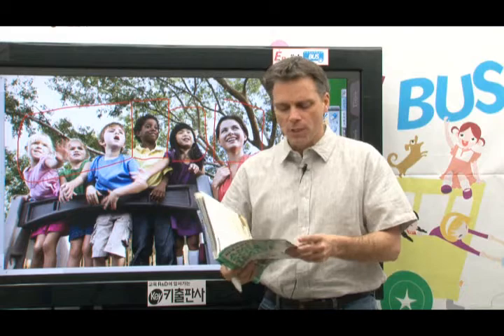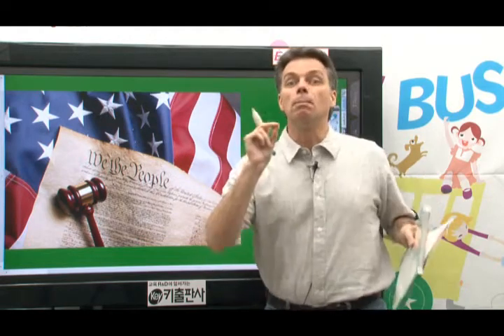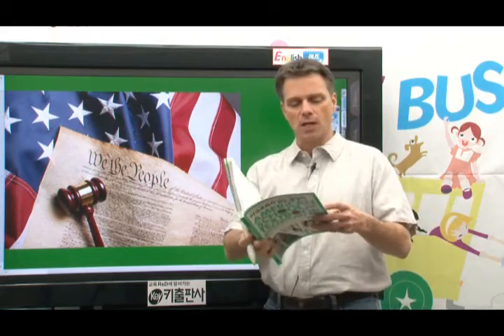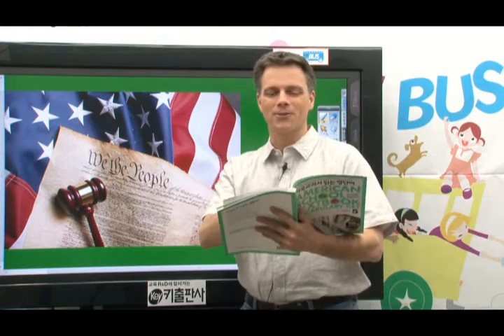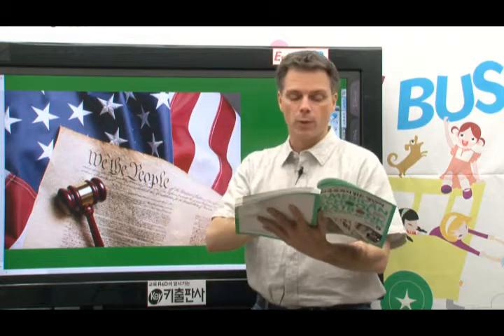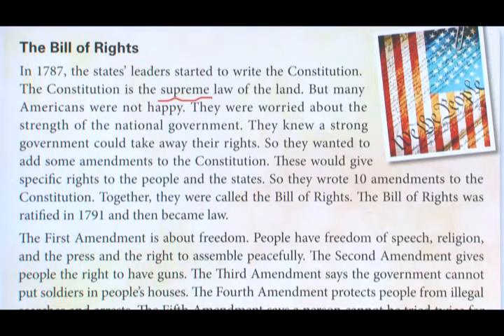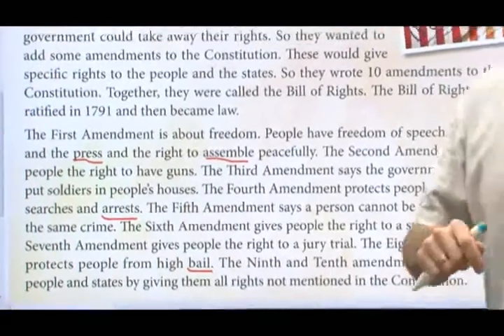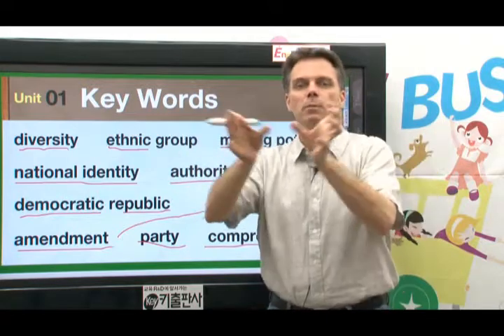미국교과서 읽는영단어 Grade5_Unit1 by 키출판사